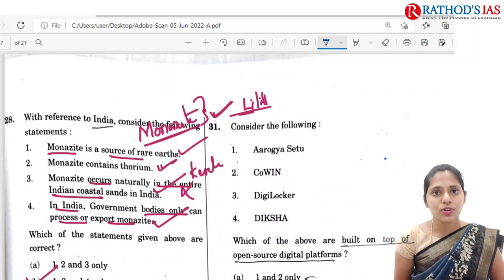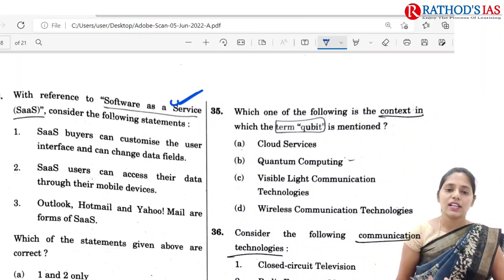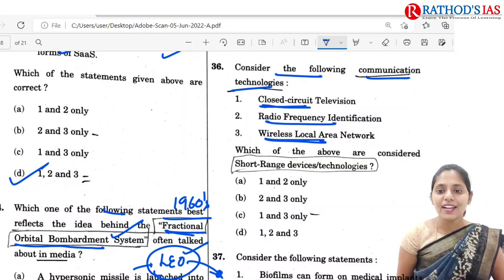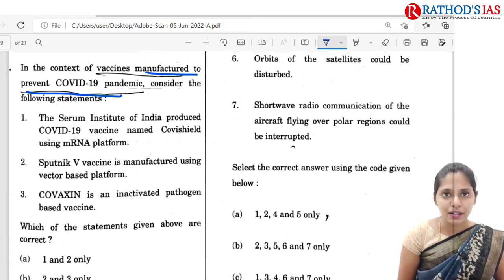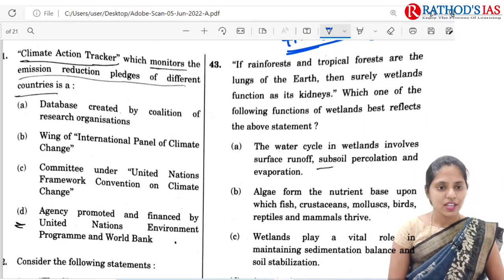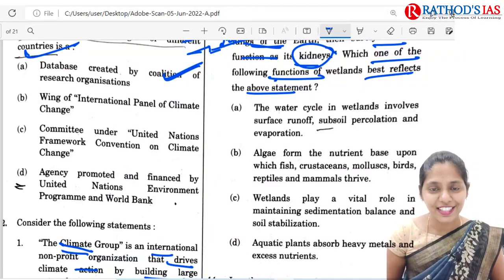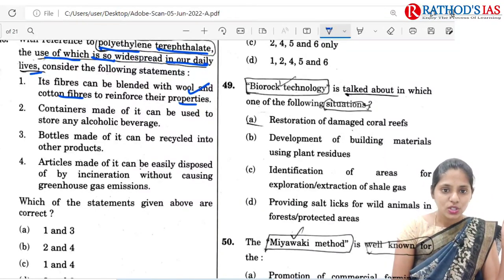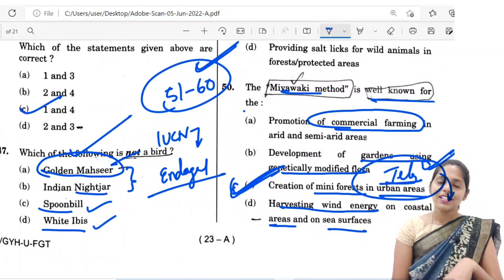Prelims Question paper Analysis ,Set-A(31 to 50) /